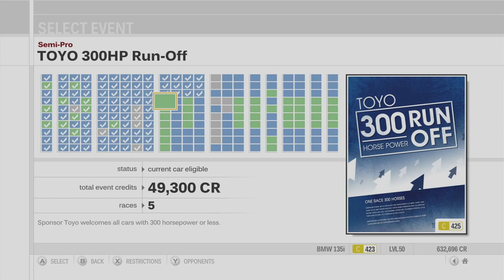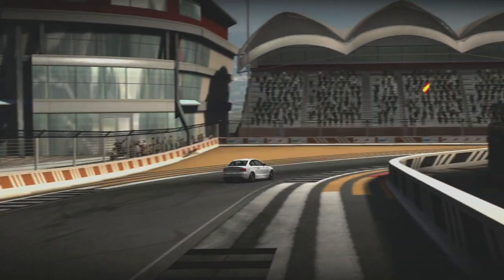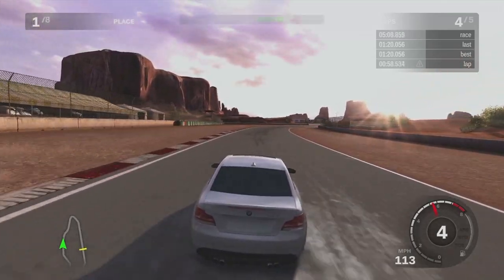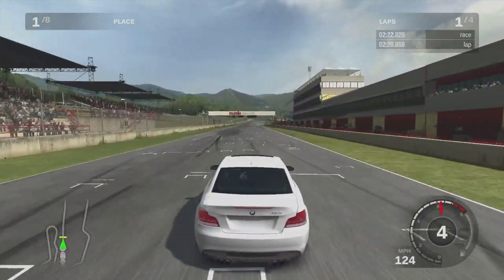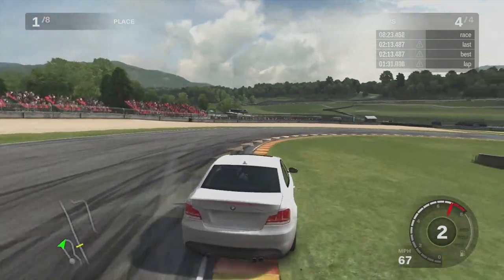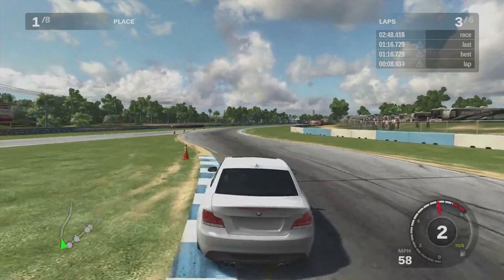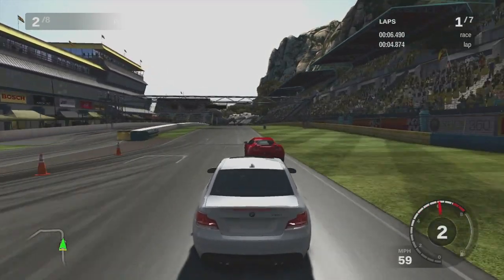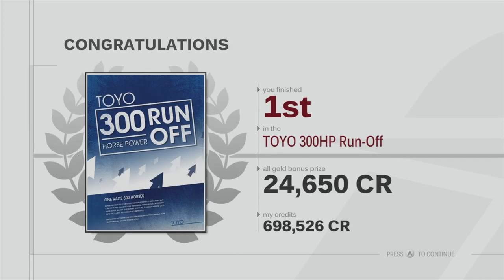Forza Motorsport 3 Playthrough - Toyo 300HP Run Off - Episode 51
Chapters:
00:00 - Intro
01:20 - Toyo 300HP Run Off - Ladera Test Track
09:02 - Toyo 300HP Run Off - Sedona Raceway
16:19 - Toyo 300HP Run Off - Mugello
25:45 - Toyo 300HP Run Off - Sebring
33:52 - Toyo 300HP Run Off - Iberion International Raceway